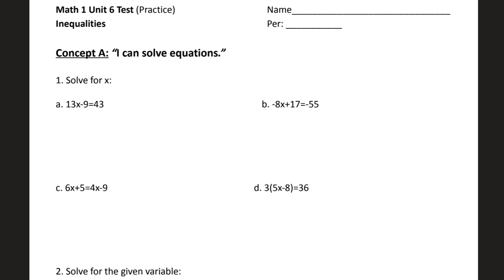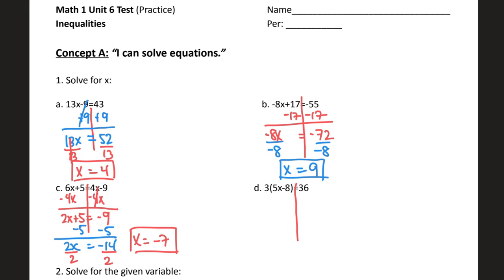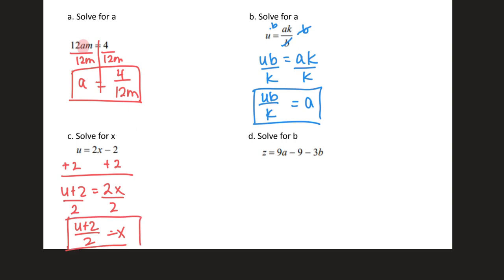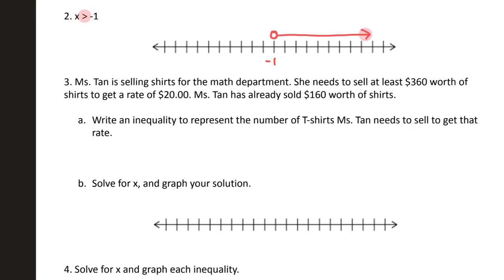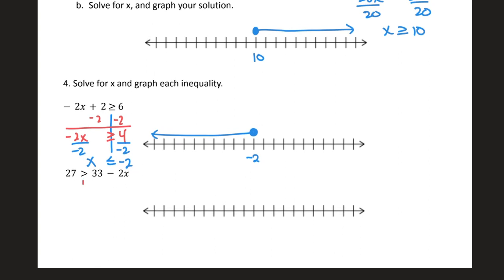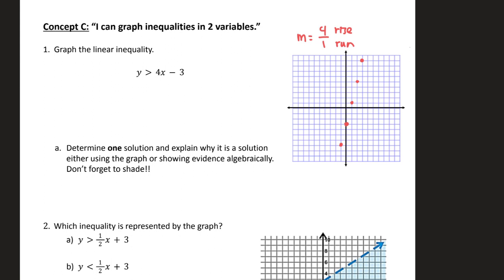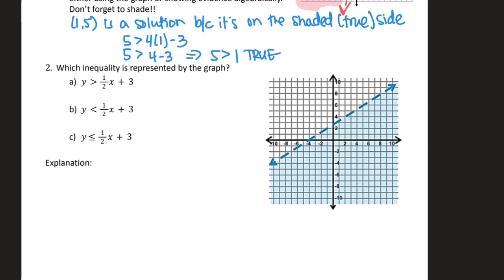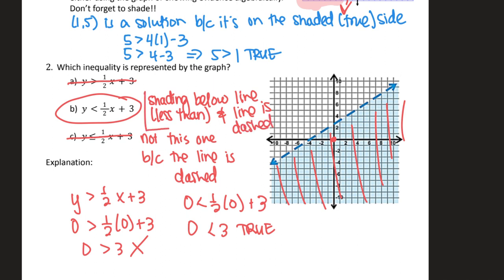Unit 6 Practice Test